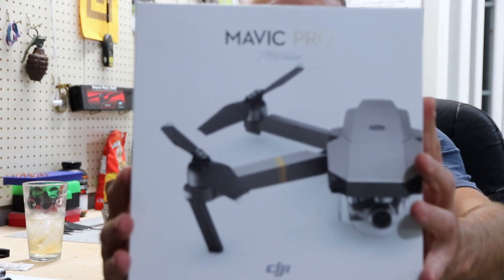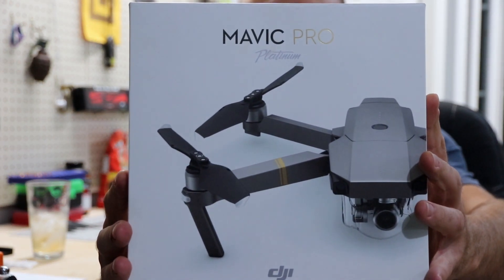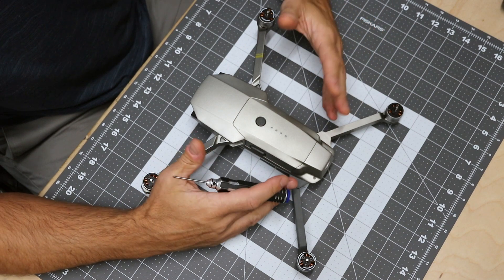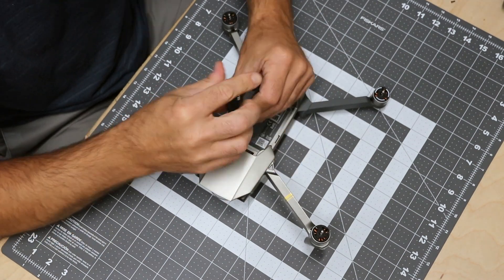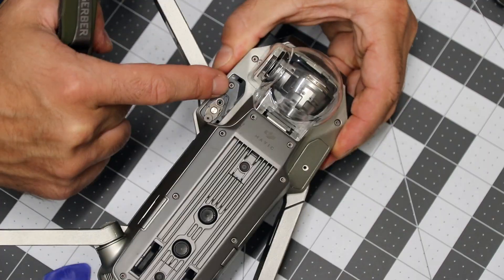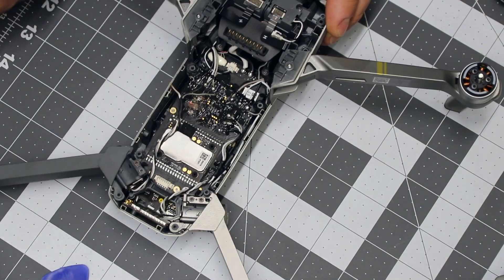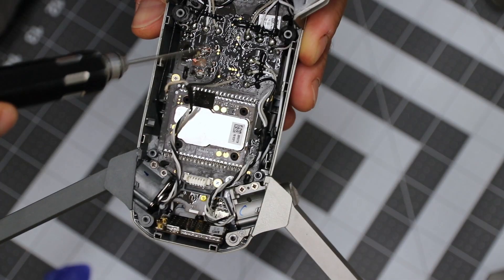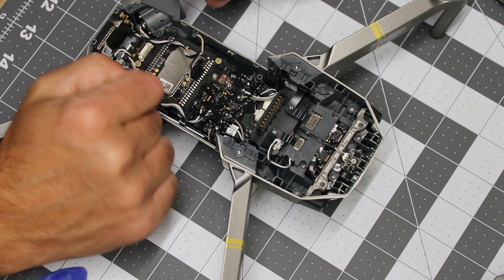ESC upper logic board REPAIR - DJI Mavic Pro Platinum, PART 1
Replacing ESCMain Board on Mavic Pro Platinum
DAY 1, Teardown